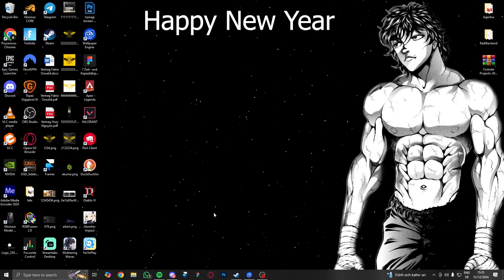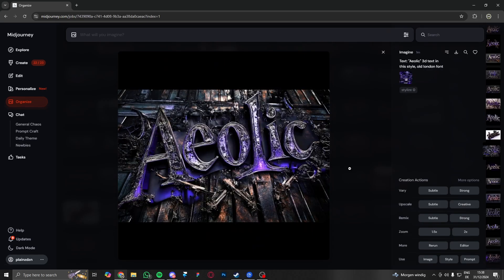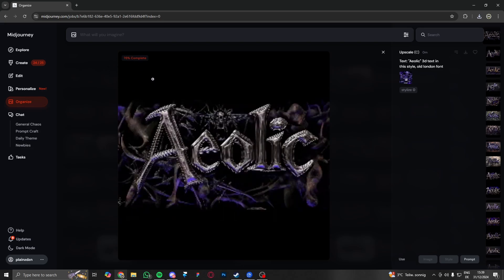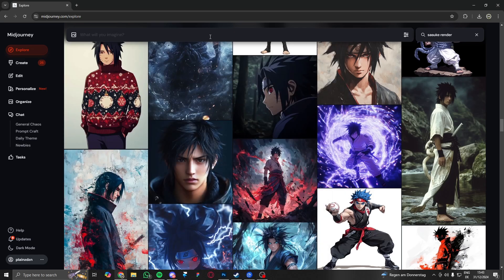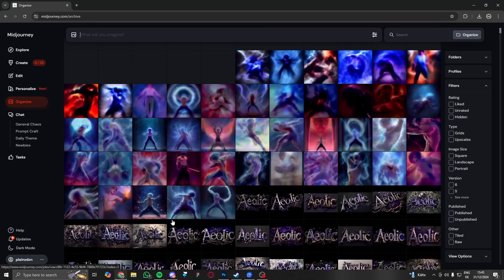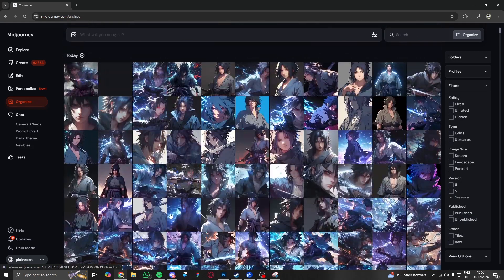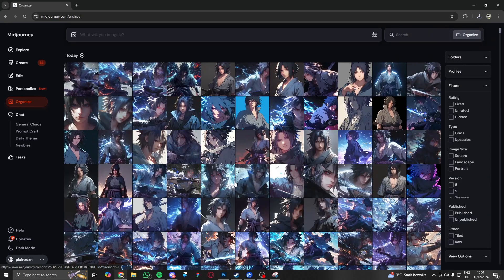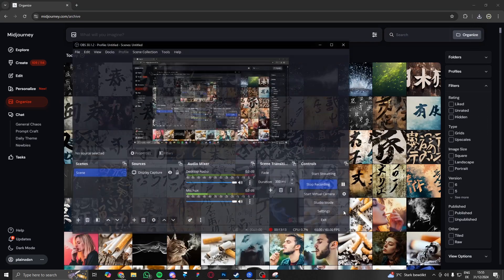How To Make An Anime Header Using AI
Today I am creating this 3d text by using ai (Midjourney)
I am also making my own custom sasuke uchiha render
and stocks for the header as well
You can use the text for all kinds of designs

Lmk if u need any help and wanna join my school/academy

Kurapika from Hunter X Hunter

GArou from one punch man

In this video I am creating/designing this awesome Banner with Sukuna from JJK Jujutsu Kaisen . from Hells Paradise. I hope you enjoy the video. Using Photoshop
Anime, Header, Banner anime banner, hells paradise, speedart, photoshop, cinema c4, free header, tutorial
anime, manga, deutsch, english

Tokyo Ghoul, photoshop tutorial, anime header, anime banner, easy photoshop, psd, project file

timestamps
Text 0:00
Render 4:10
Stocks 10:40
Speedart 13:10